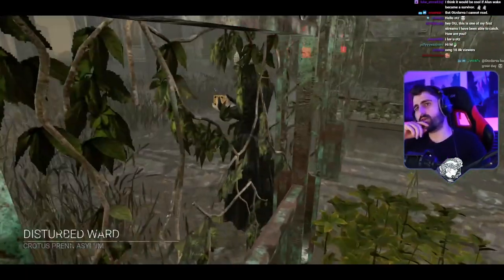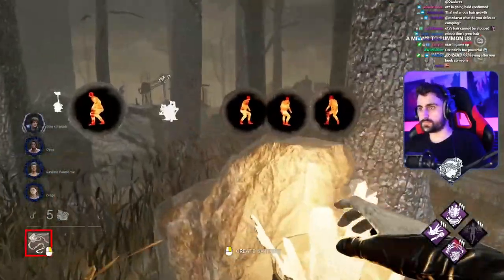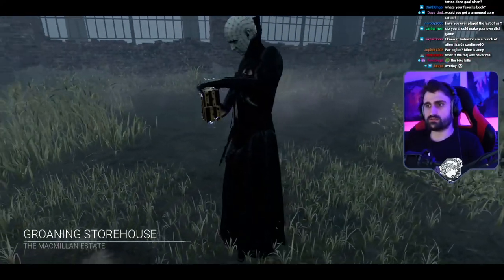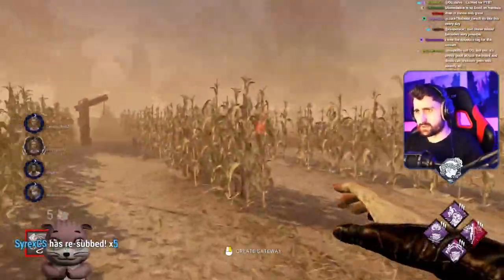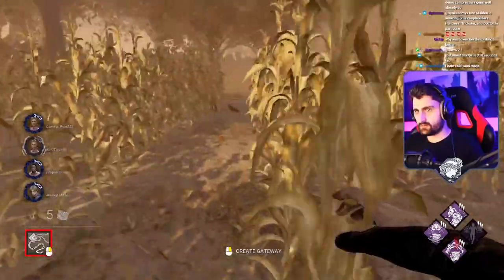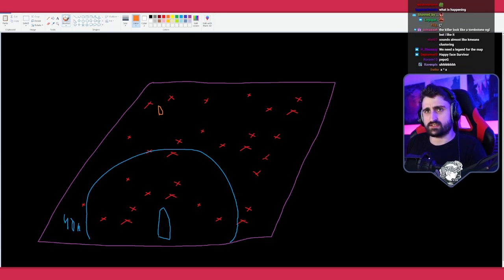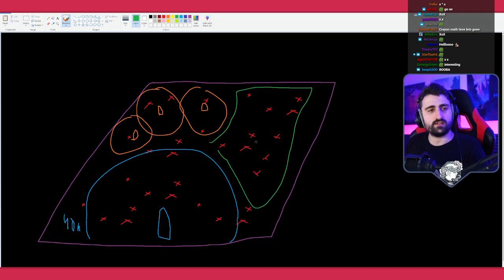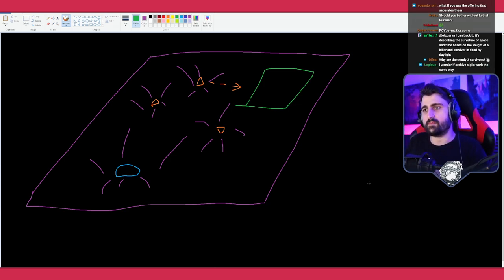How to reliably find the Box's spawn | Dead by Daylight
In this video I talk about how to find the box as Pinhead and show some examples. Big thanks to GrimmyJunior1232 for explaining it in detail for me and OhGodItsMaddy for finding the precise numbers.